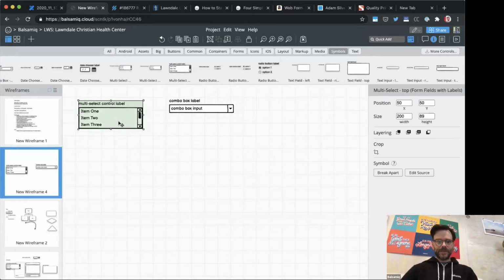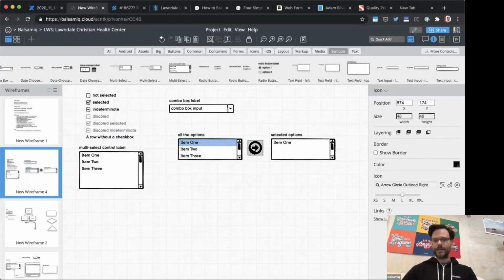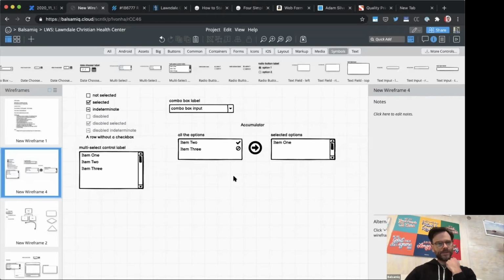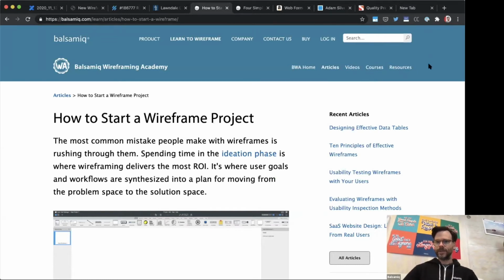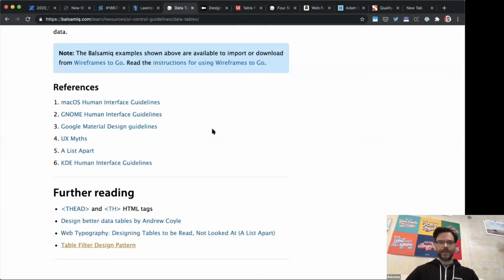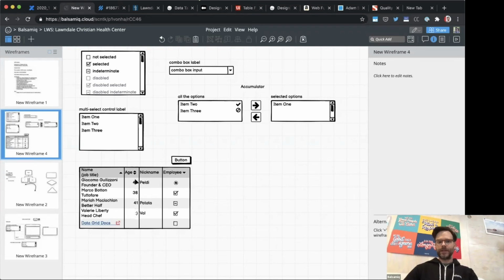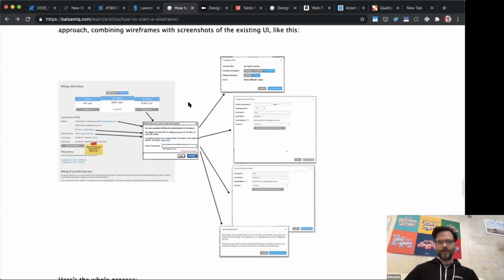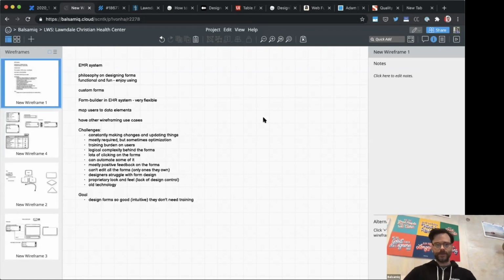Lawndale Christian Health Center (Part 3/3) - Live Wireframing with Balsamiq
Lawndale Christian Health Center is a community medical center in Chicago. In this project, Leon works with Young Kim and his team to better understand how wireframes can improve the design process for their electronic medical records system.

In the last video, they talk through a specific design challenge related to selecting multiple items from a list while filling out a form.